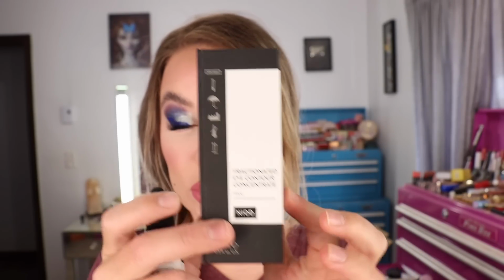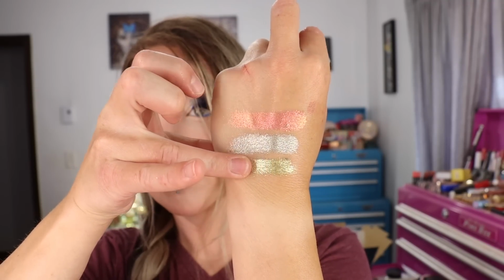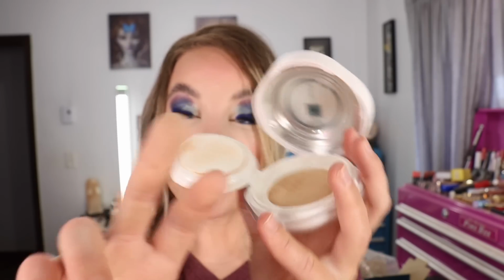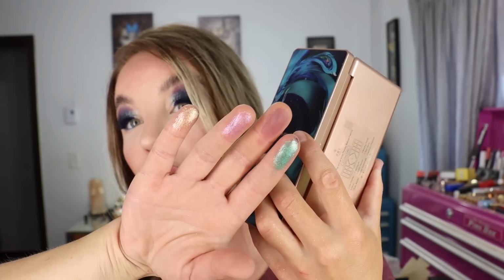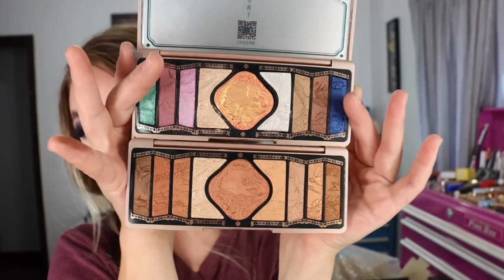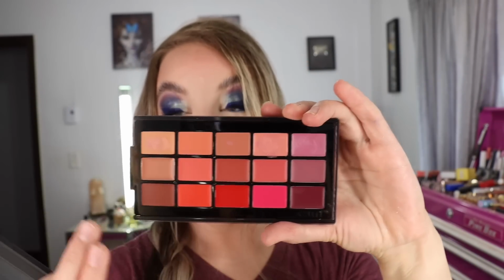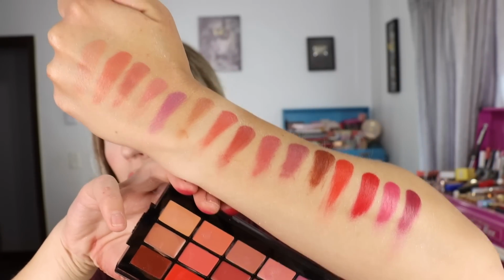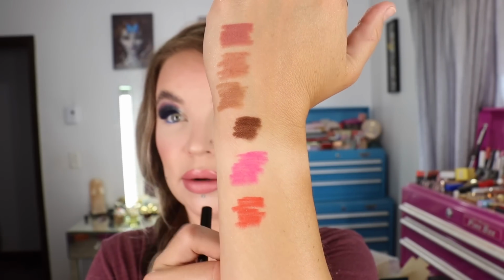Haul : Niod, Lethal Cosmetics, Florasis, Esum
Products I'm wearing in this video:
*No7 Protect and Perfect Foundation in Cool Vanilla + Cool Beige
*Huda Beauty Cherry Blossom Powders
*L’Oreal Telescopic Lift Color Mascara Stellar Blue
*Make Up For Ever HD Skin Concealer in 1.2
*WBCo Soap Brows Extra Strength
*Covergirl Simply Ageless Foundation (eyeshadow Primer)
*NYX Brow Pen in Ash Brown + Taupe
*Glamlite Code Orange Eyelashes
*Kiss Sister Nature Lash Glue